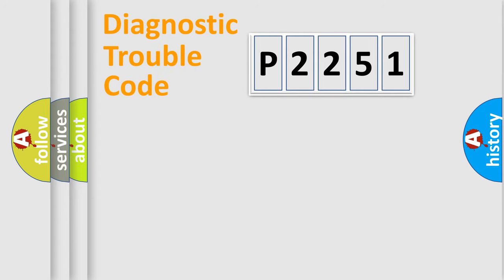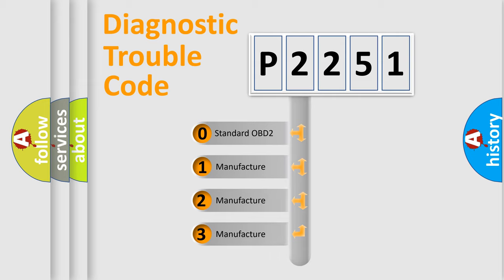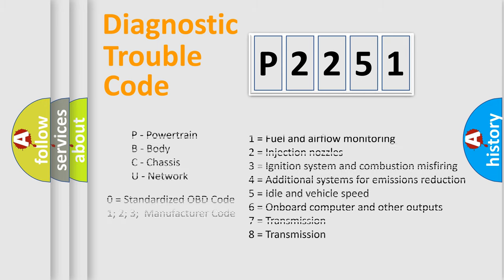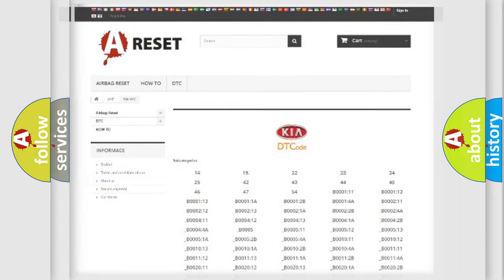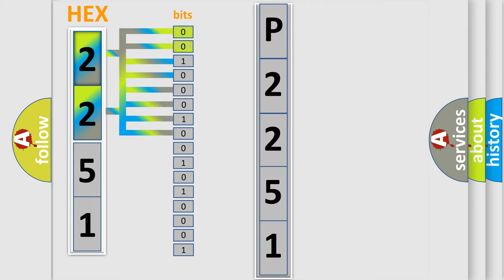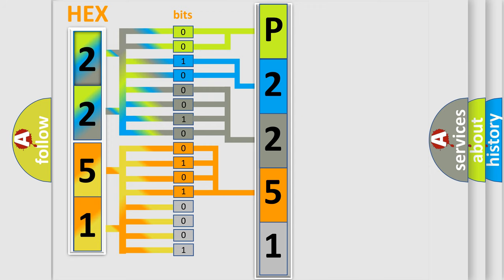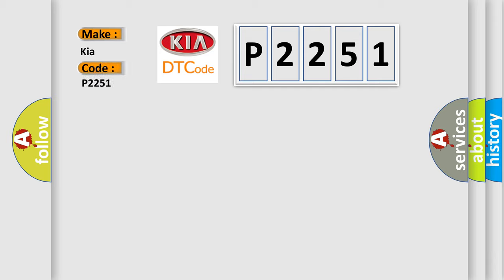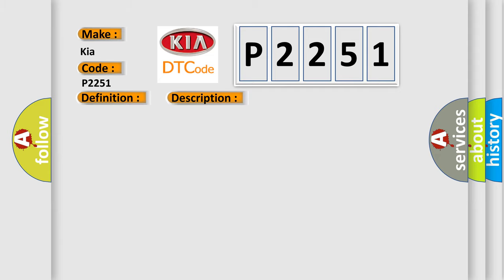DTC KIA P2251 Short Explanation